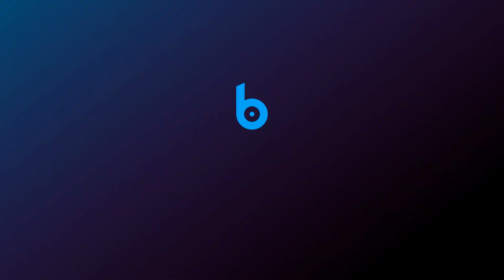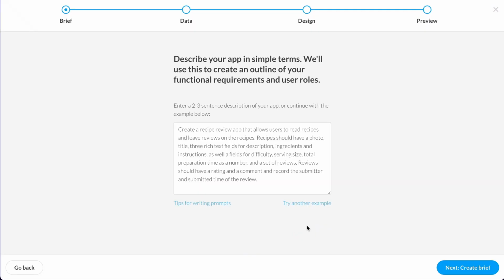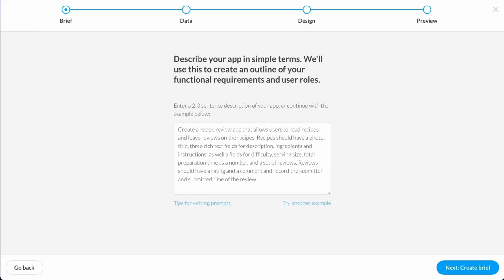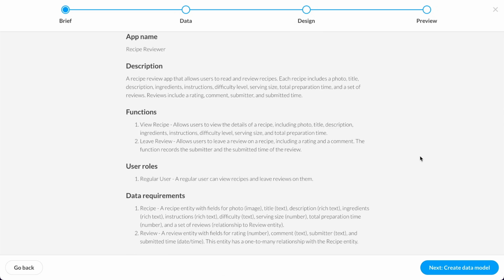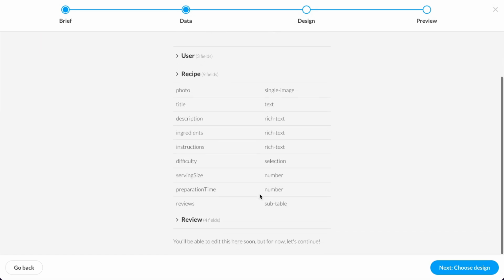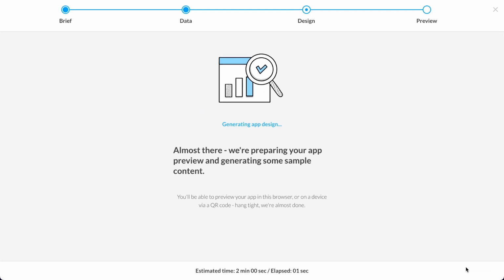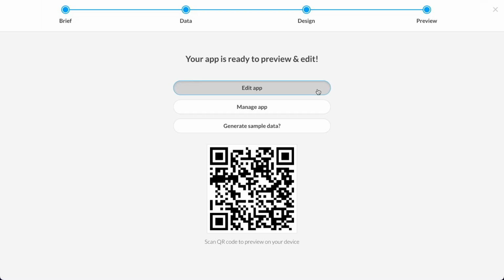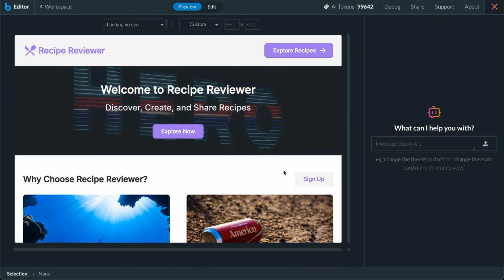3 Creating an app from a prompt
Getting Started with Buzzy: Creating Apps with the Buzzy AI Wizard

In this video, learn how to use the Buzzy AI wizard to create a new app from scratch. The video walks you through the entire process, starting from a simple prompt to generating a functional requirements document, building a data model, and creating a working app interface. Viewers will also see how to preview and manage their newly created app in the Buzzy Workspace.

00:00 Introduction to Buzzy AI Wizard
00:11 Starting the App Creation Process
00:26 Generating the App Brief
00:40 Building the Data Model
01:02 Previewing Your App
01:16 Conclusion and Next Steps